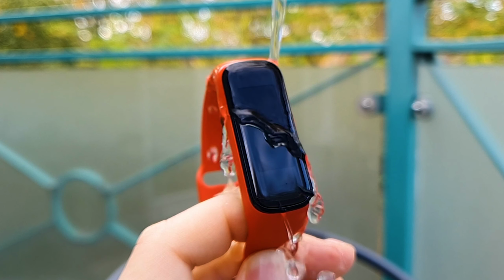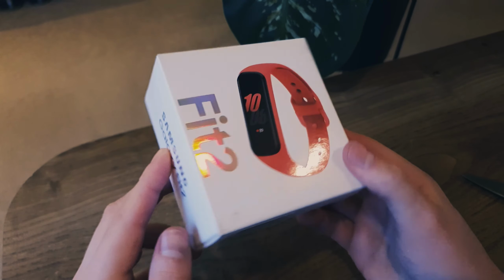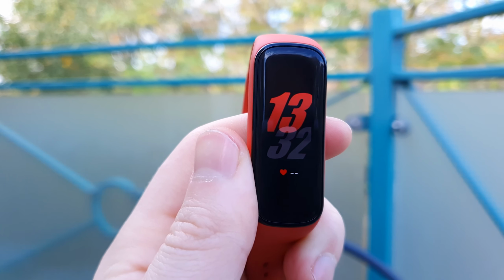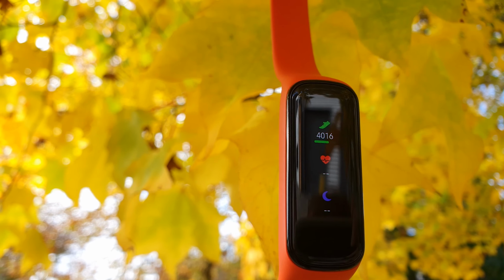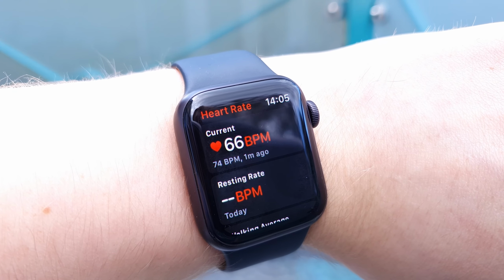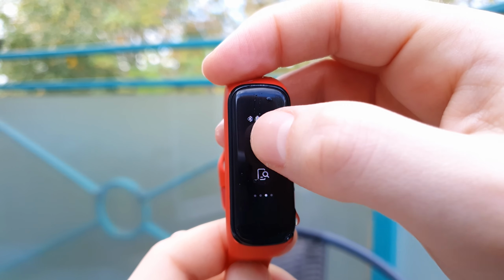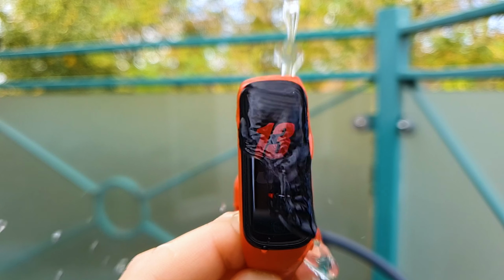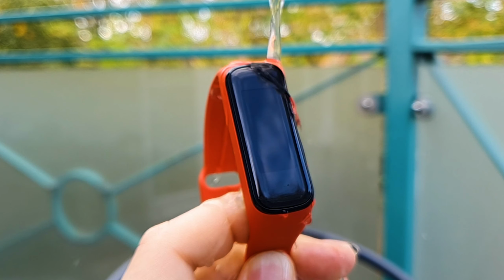Samsung Galaxy Fit 2 Review & Unboxing - Best Value Fitness Tracker?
So the new Samsung Galaxy Fit 2 has just been released and of course I had to pick one up and do a review and unboxing for you! Could it be the best value fitness tracker on the market today? What do we think of the new Samsung fitness tracker?

In this Samsung Galaxy Fit 2 review and unboxing ( Red / Scarlet version) we will take a look at the Fit 2 features and fitness tracking capabilities. We will also talk about the Galaxy fit 2 battery life, and whether or not it could be used as an alternative to a smart watch, such as the apple watch series 6, or the galaxy watch.

The Samsung galaxy fit 2 review will also feature a quick water test, as you can take the galaxy fit 2 swimming with you, making use of its 5ATM waterproofing, I also did a comparison in the Galaxy Fit 2 review of the steps tracking, compared to flagship smartwatches over 7X the price. On the subject of price I will talk about how the Galaxy Fit 2 price makes it exceptional value for money.

Lastly I also feature in the review a quick heart rate monitor demonstration using the Samsung Galaxy Fit 2, and comparing the results to readings from the Apple Watch Series 6 and the Galaxy Watch.

0:00 Samsung galaxy Fit 2 Review and Unboxing Intro
1:04 Samsung Galaxy Fit 2 Unboxing
1:37 Samsung Galaxy Fit 2 Build Quality / First Impressions
1:53 Can the Samsung Galaxy Fit 2 Make calls?
2:39 Samsung Galaxy Fit 2 Touch Display
3:05 Samsung Galaxy Fit 2 Battery Life
3:30 Samsung Galaxy Fit 2 Heart Rate Monitor Test
4:06 Does the Galaxy Fit 2 Work with Apple / IOS ?
4:20 Can You Take The Galaxy Fit 2 Swimming?
4:30 Samsung Galaxy Fit 2 Sleep Tracking / Stress Management
4:48 Samsung Galaxy Fit 2 Fitness Tracking
5:05 Can you Change the Watch Face Samsung Galaxy Fit 2?
5:34 How To Turn The Galaxy Fit 2 On?
5:54 Should You Buy A Fitness Tracker Or A Smartwatch
7:04 Samsung Galaxy Fit 2 - Best Value Fitness Tracker